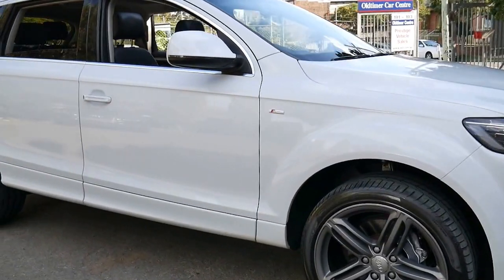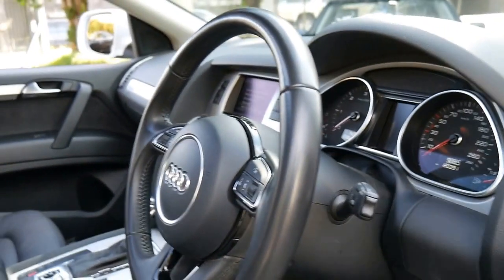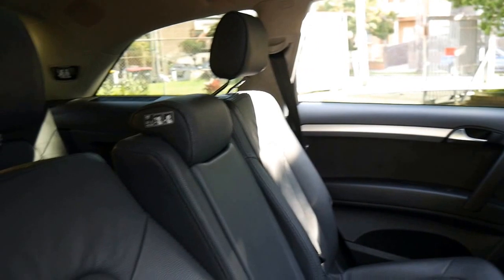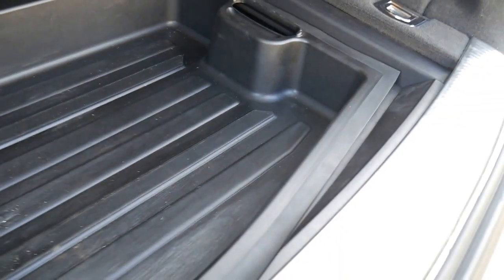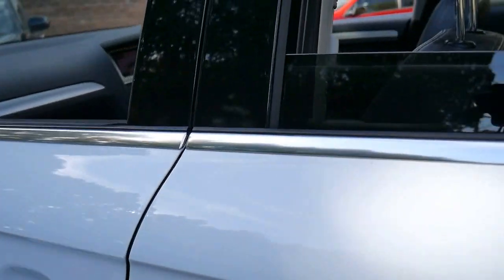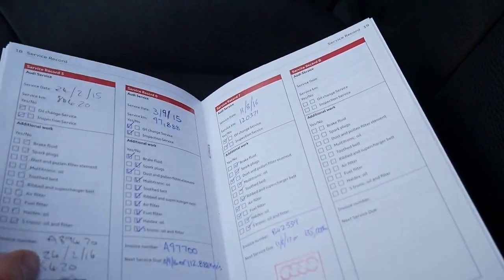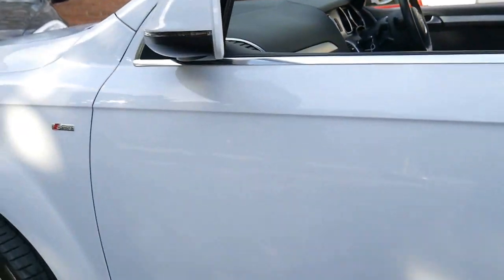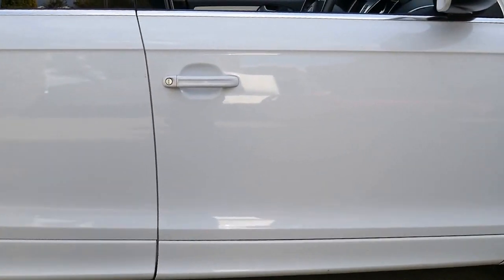2012 (MY13) Audi Q7 3.0 TDi in stunning condition!!